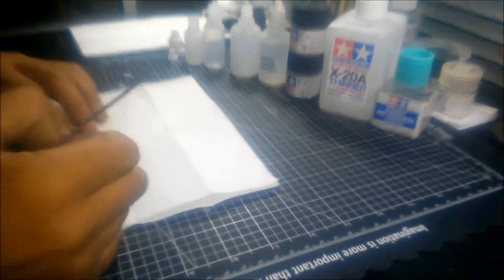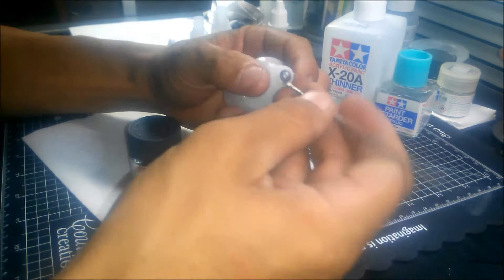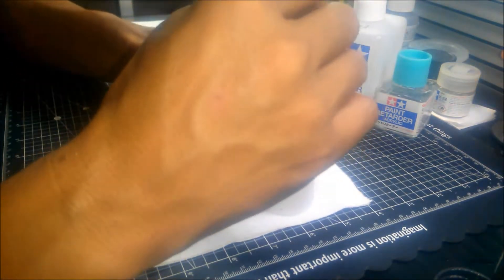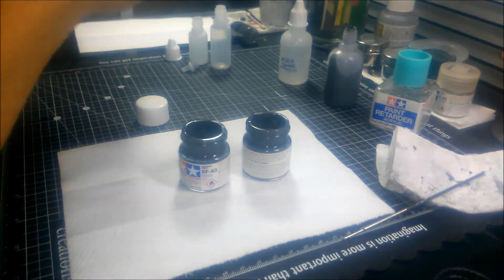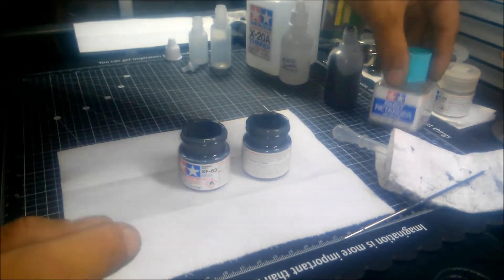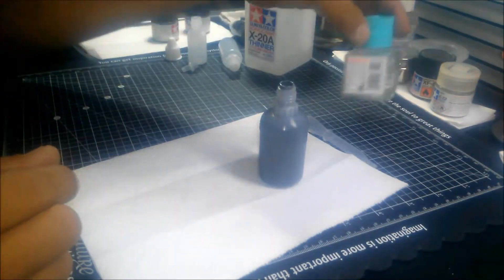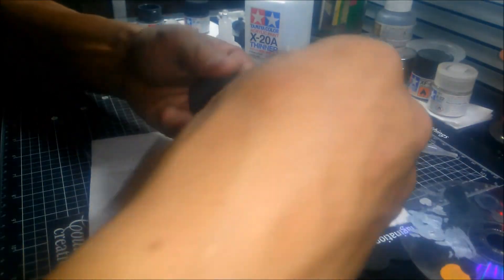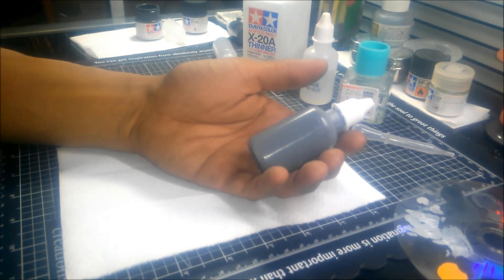Outback Mini Models: Tamiya paints in dropper bottles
A tutorial on putting Tamiya paints into a dropper bottle ready for airbrushing.